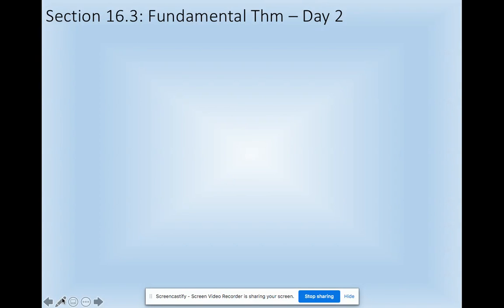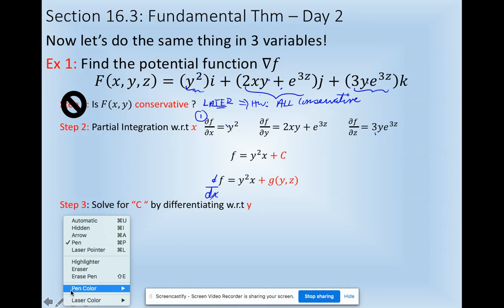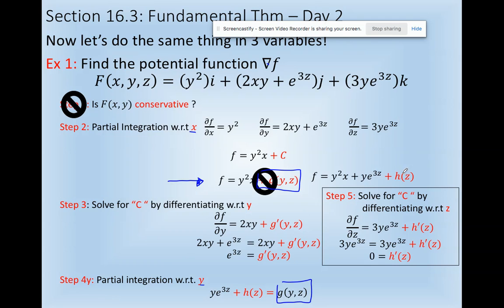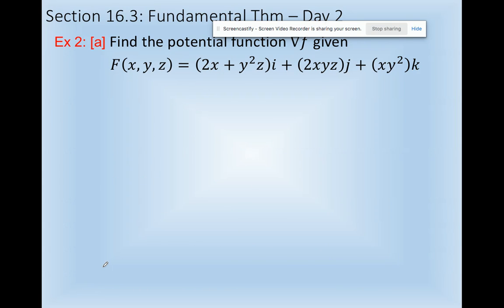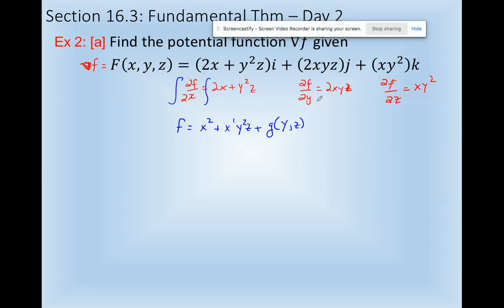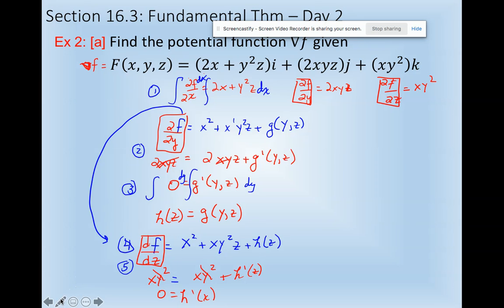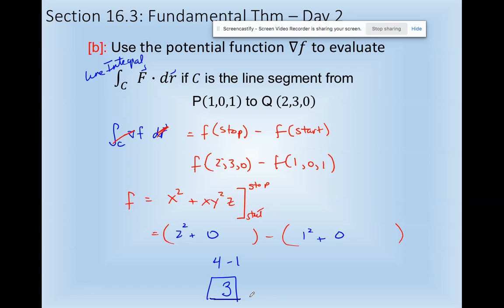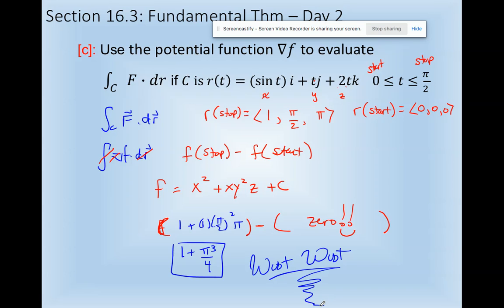MVC 16.3 Day 2